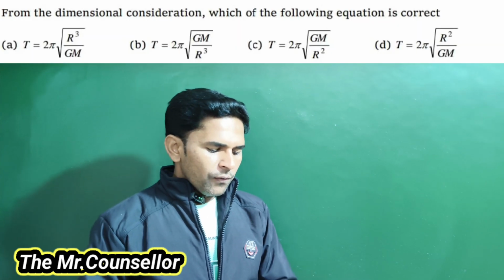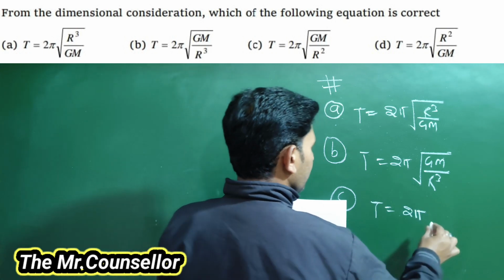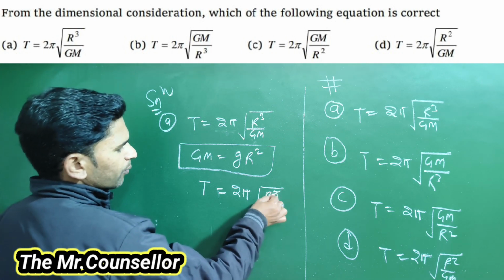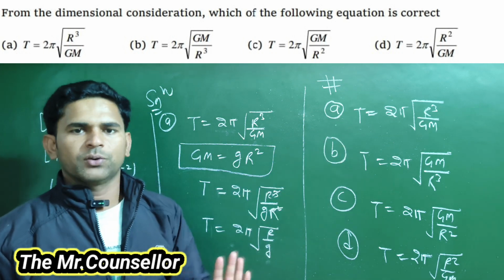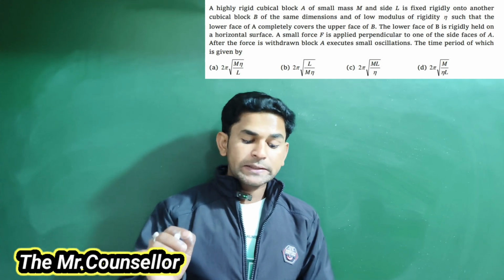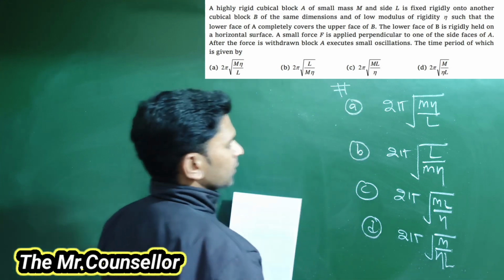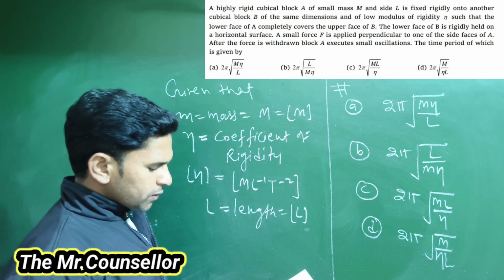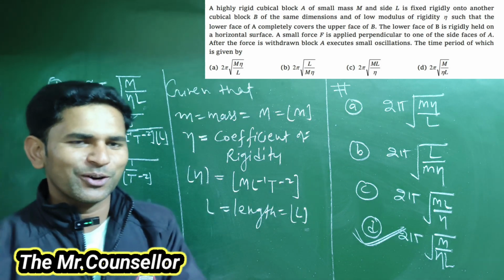NEET-Physics| Dimension Correctness|Unit and Measurement|English language